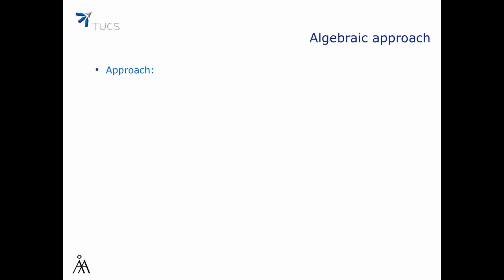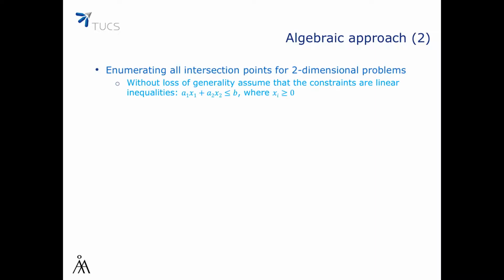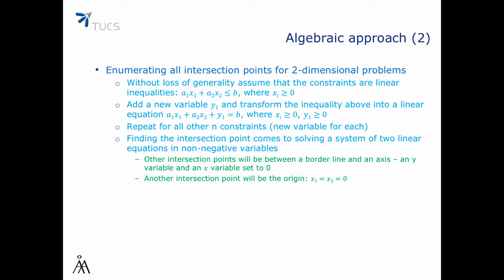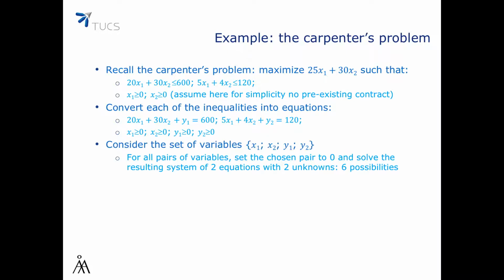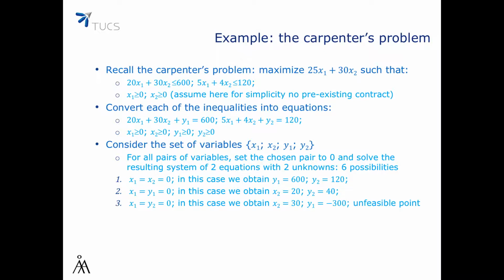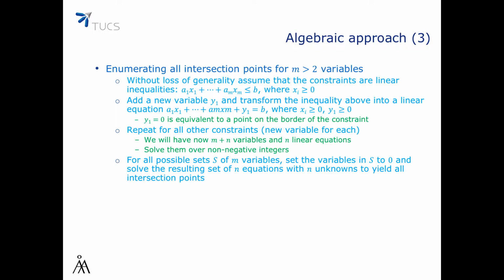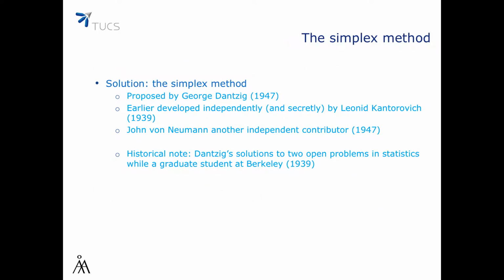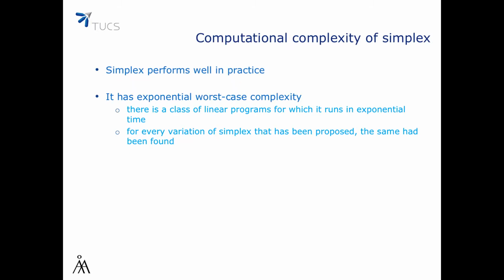4.3 - Linear programming: algebraic solutions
In this video, we continue our discussion on linear programming. This time, we take a look at algebraic solutions. We will consider one example and then briefly discuss the simplex method.